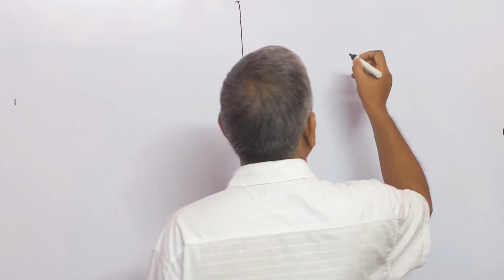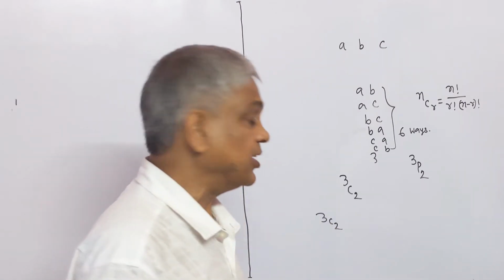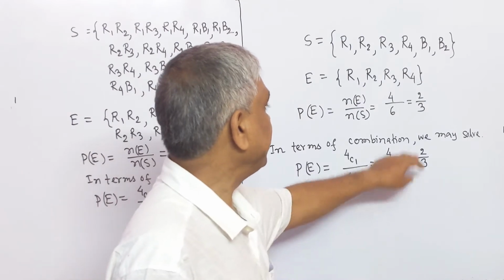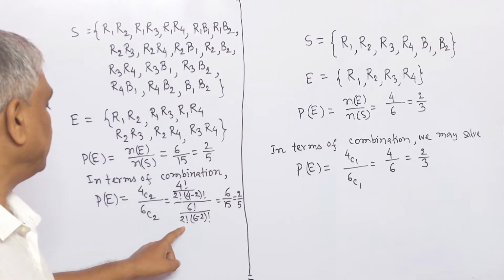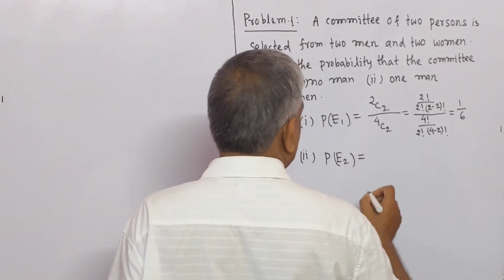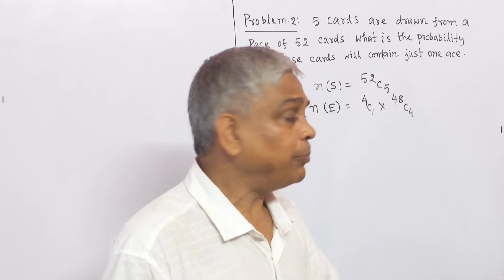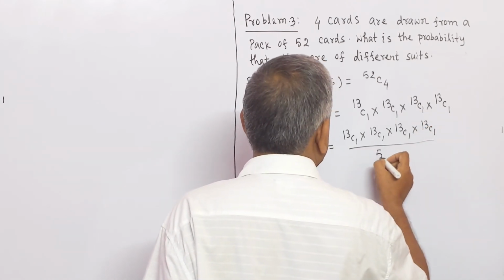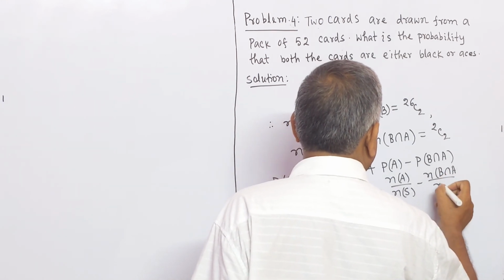Probability, Lec.- 9 (Use of Combination for the problems of probability), by Dr.D.N.Garain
In this lecture, it has been shown that how the concept of combination helps to solve the problems of probability.